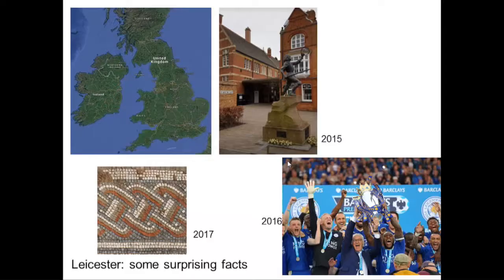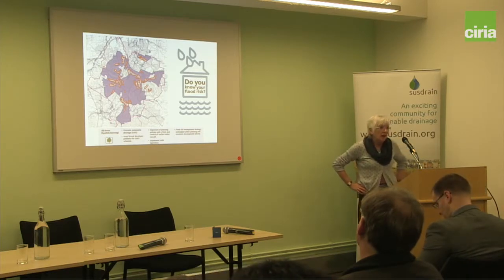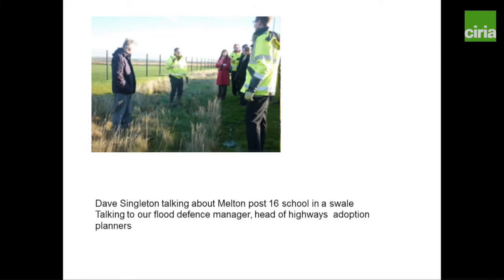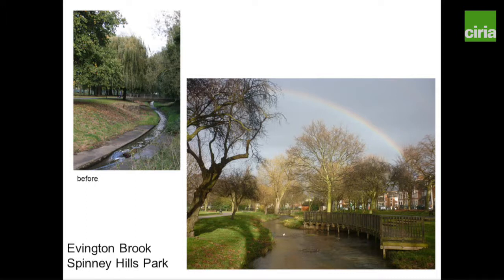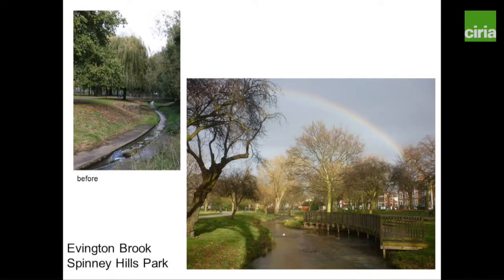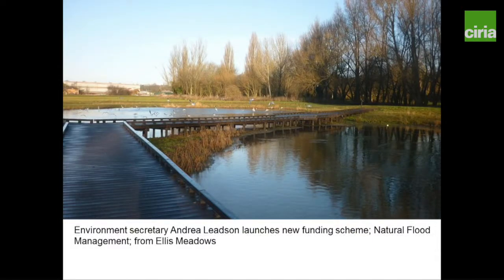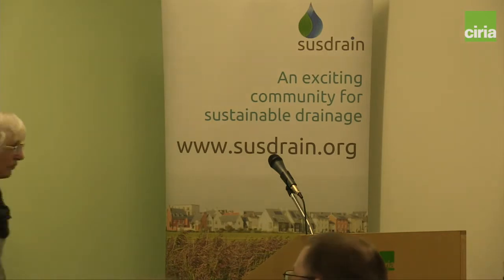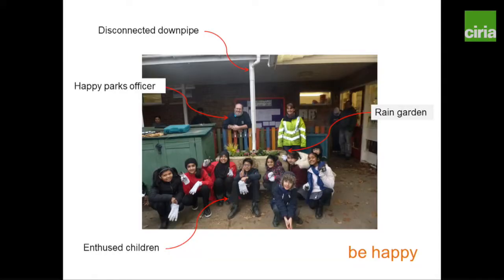Leicester City Council’s approach to SuDS delivery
Chryse Tinsley, Leicester City Council discusses approaches used to secure SuDS.